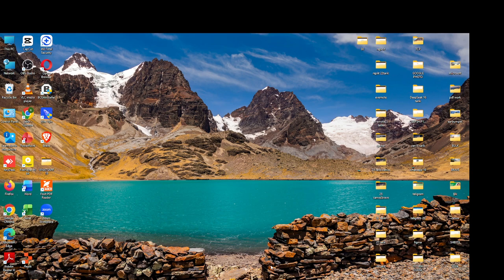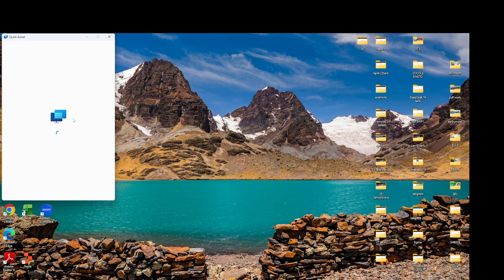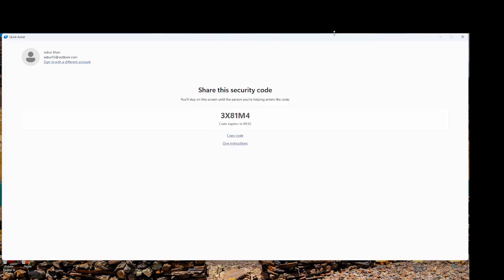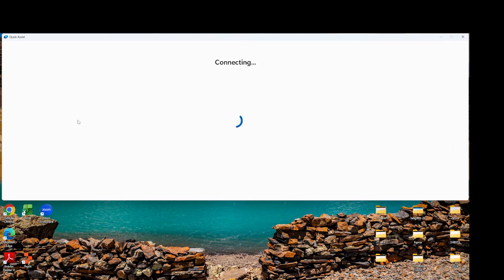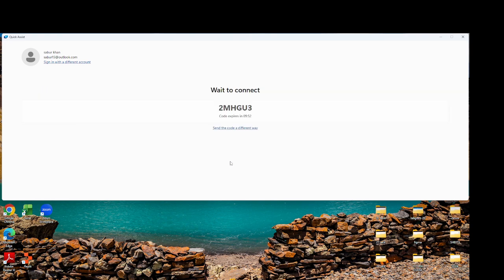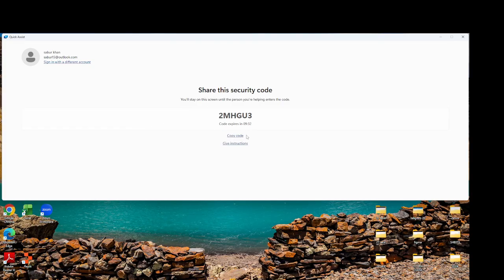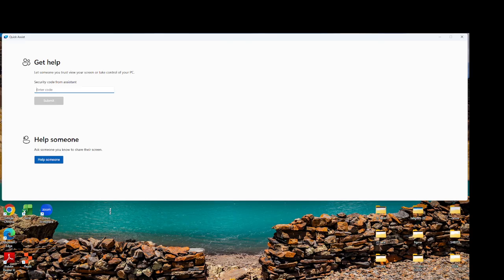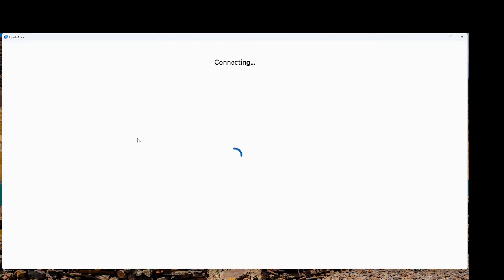How to Join a Quick Assist Session Full Guide 2026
Join a Microsoft Quick Assist session in this quick 2026 guide. Enter the 6-digit code from your trusted helper, select Submit, then choose Allow to share your screen and receive remote support on Windows 11.